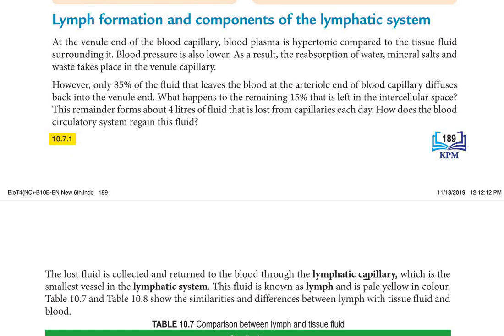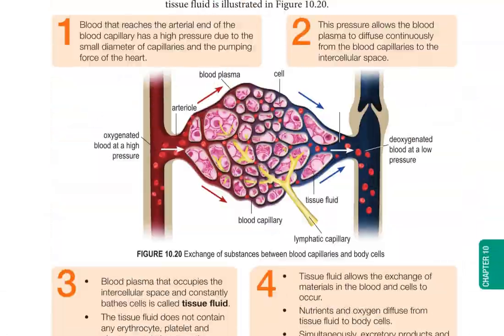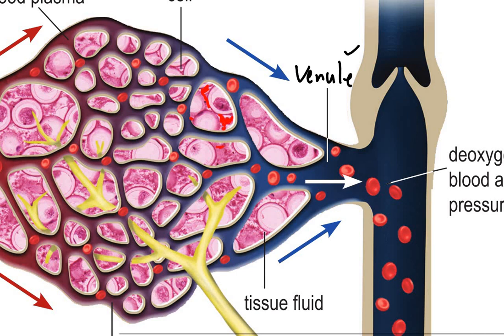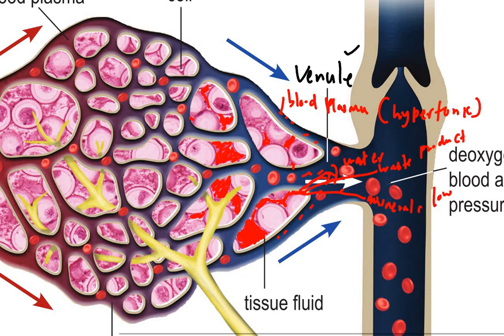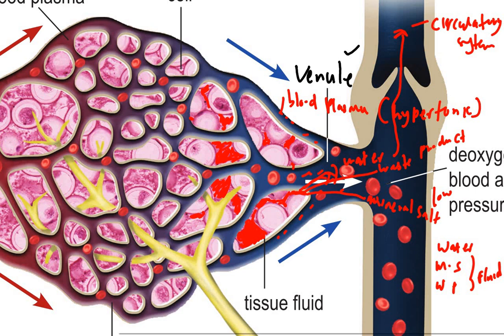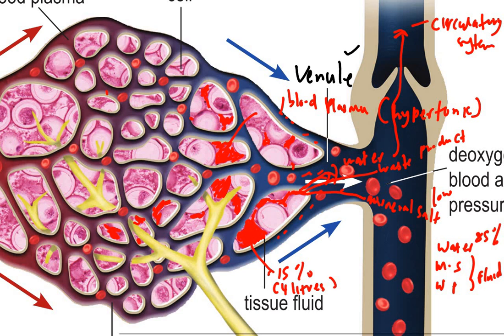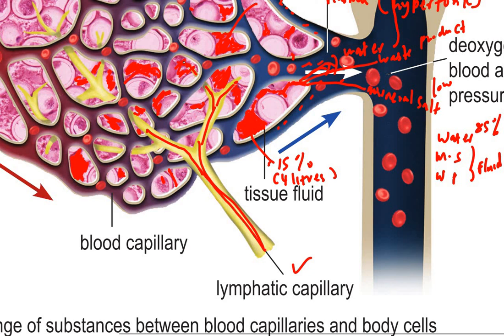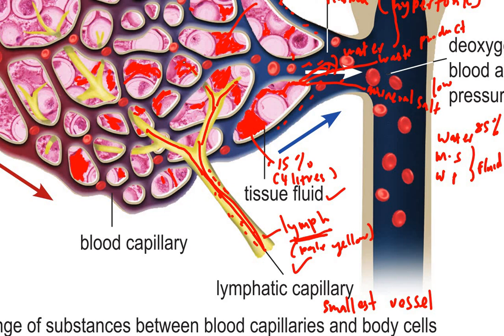10.7 LYMPHATIC SYSTEM OF HUMANS (PART 2)